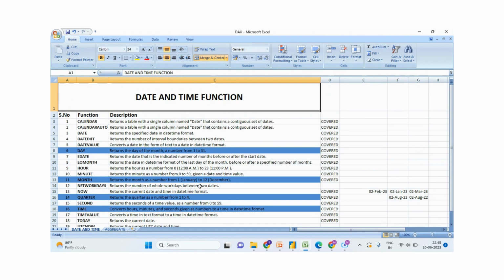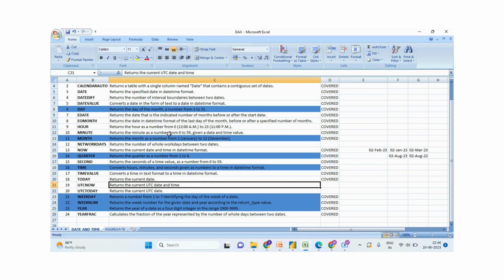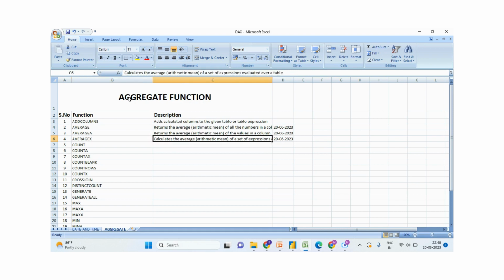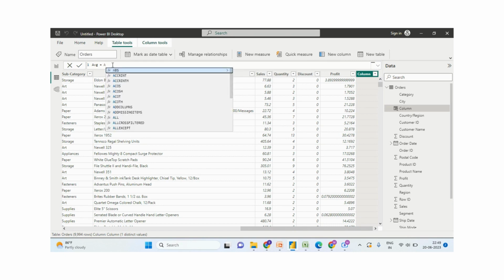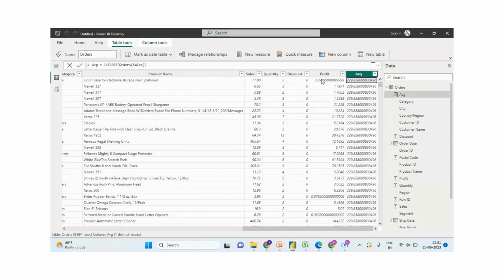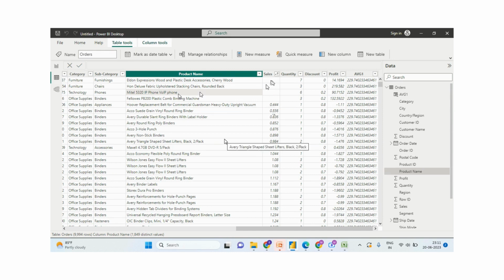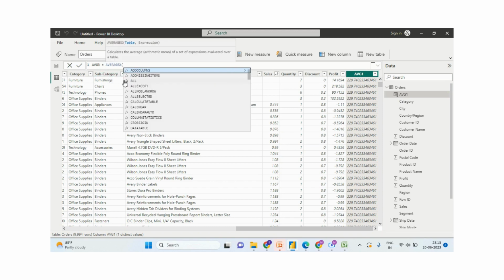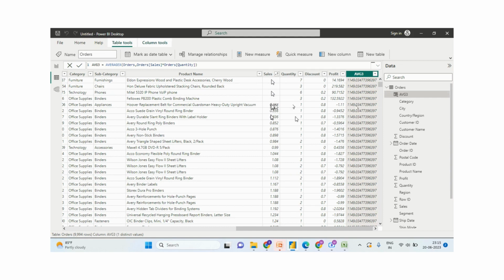7.0 POWER BI - AGGREGATE FUNCTION - AVERAGE(), AVERAGEA(), AVERAGEX()